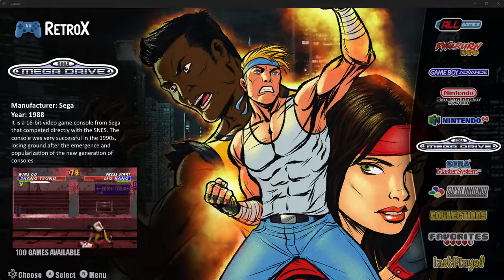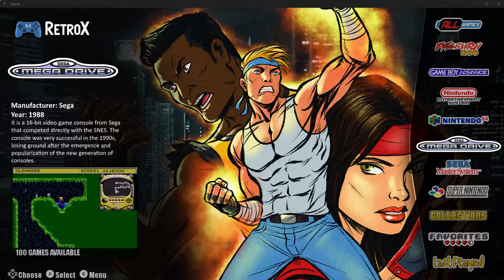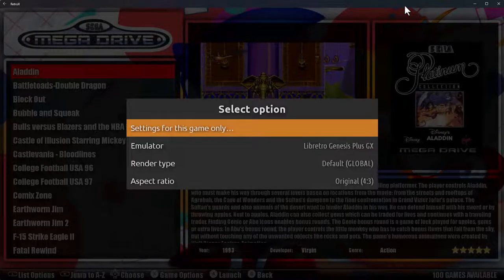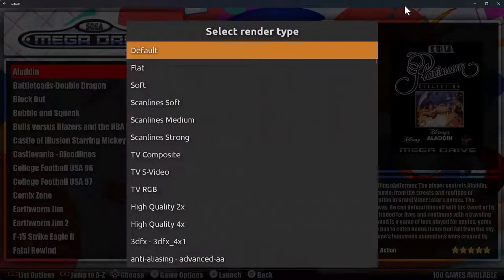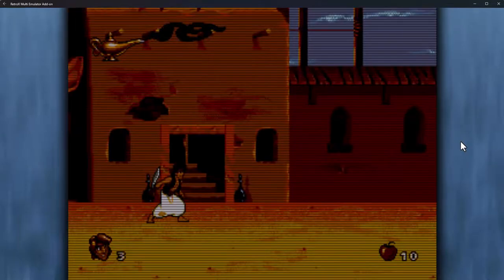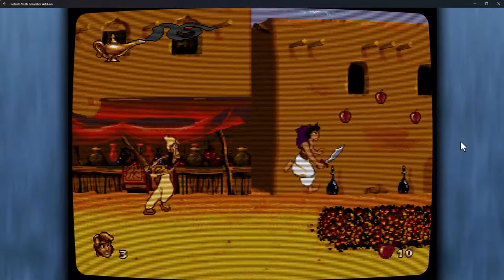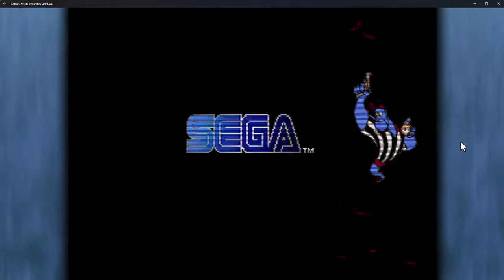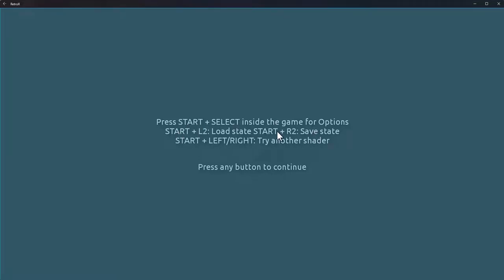RetroX Mini Guides - Shaders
Here is another of my mini guides for RetroX. The aim is to create small bite size videos showing how to perform certain tasks and highlight certain features.

The guide shows how to test and set shaders. Shaders are efficient graphics filters that can greatly improve the rendering of old games. They can also be used to replicate the look and feel of old CRT monitors.